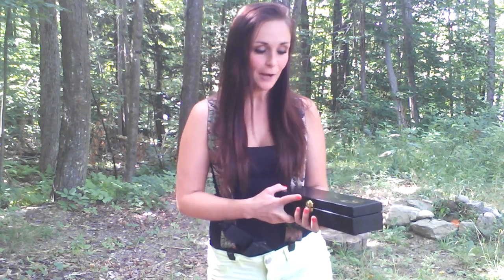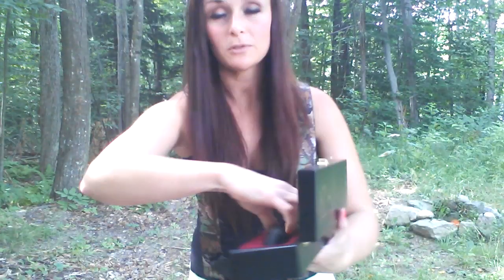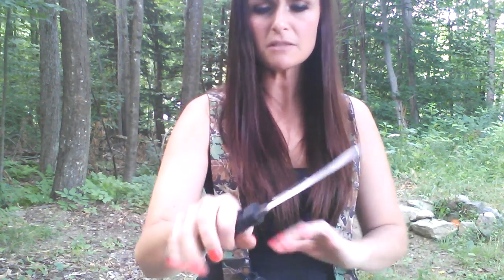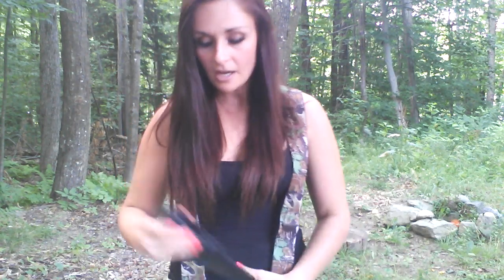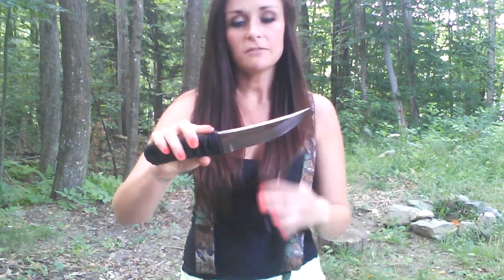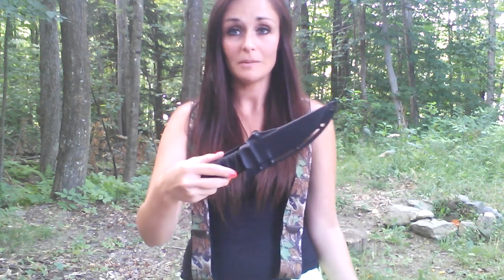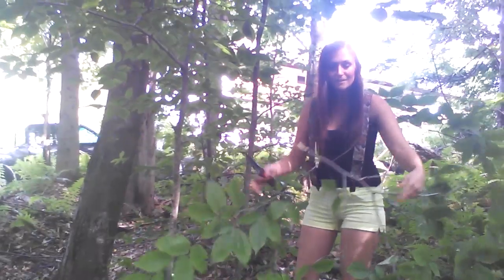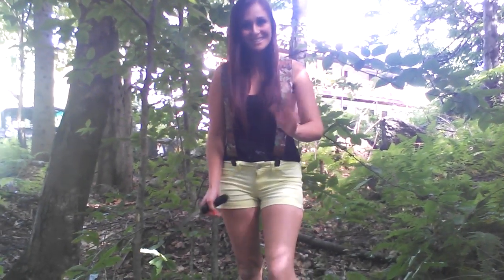Crkt sakimori knife review/testing video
James Williams and crkt came out with another incredible knife! If you're looking for a knife that does it all, the sakimori is the knife for you!